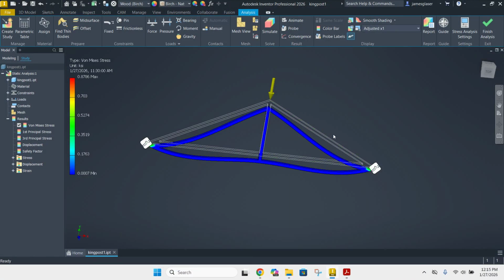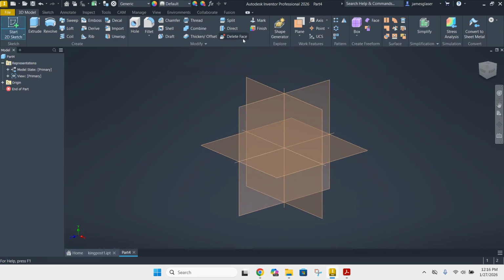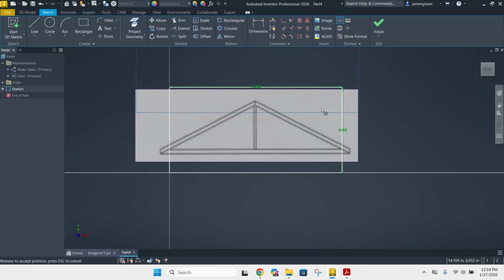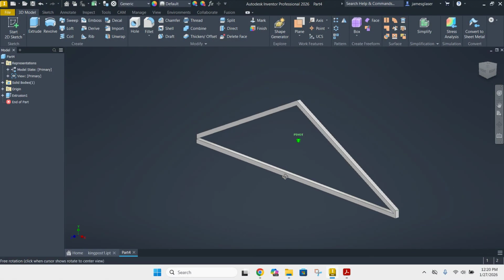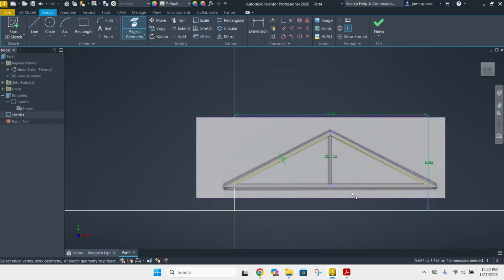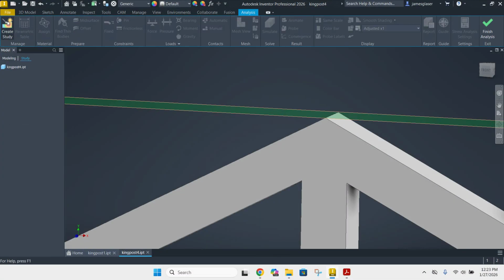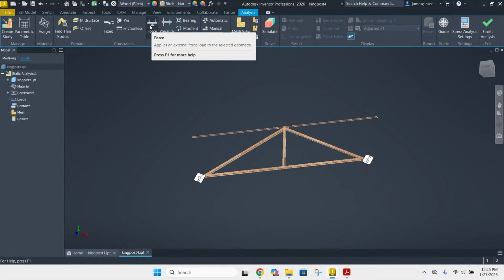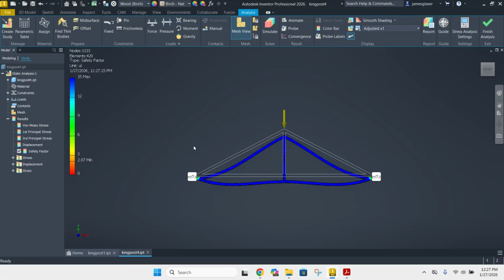Residential Roof Truss Stress Test in Inventor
This video walks through how to create a model of a residential roof truss in Inventor, then stress test it.